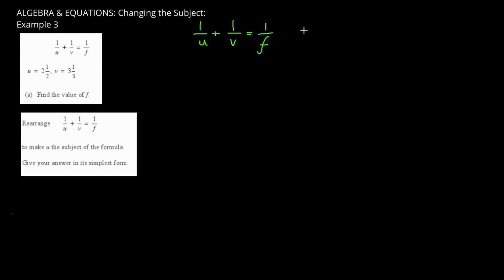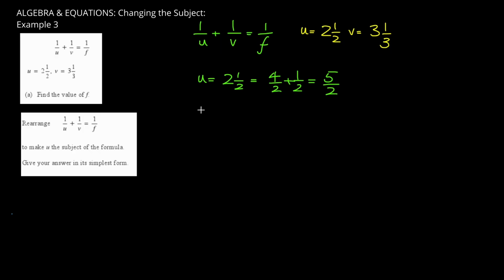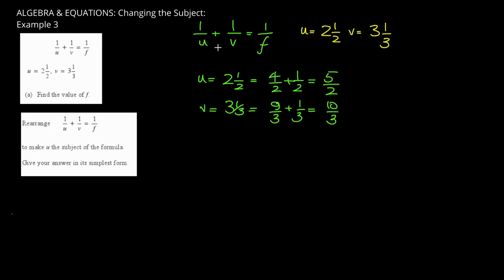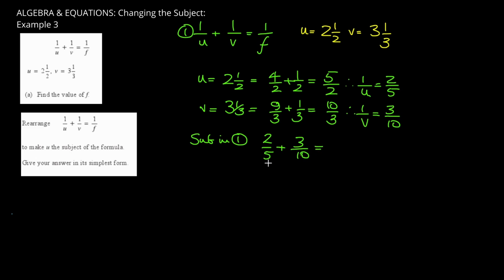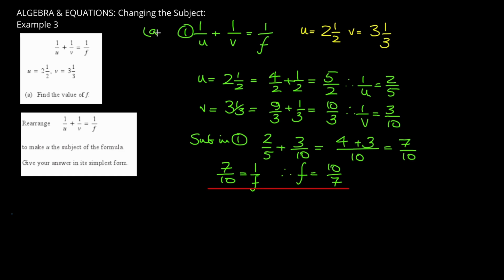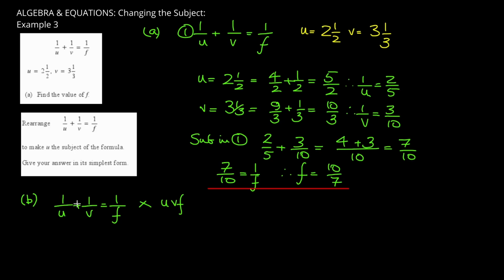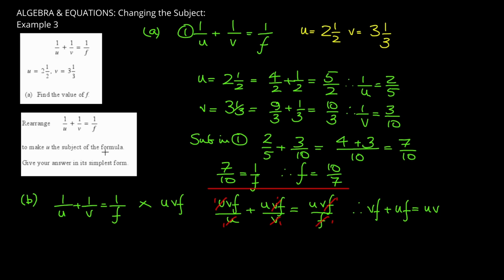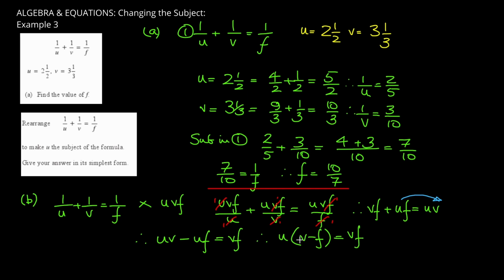3. ALGEBRA & EQUATIONS: Changing the Subject: Example 3